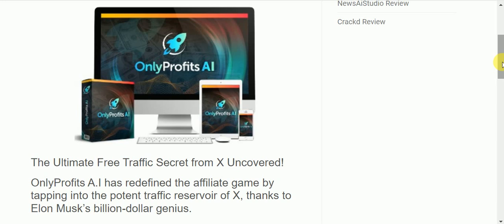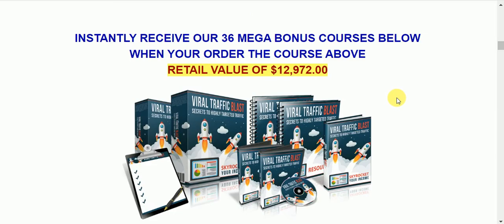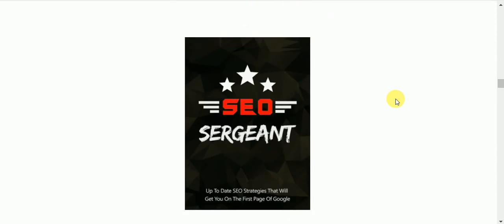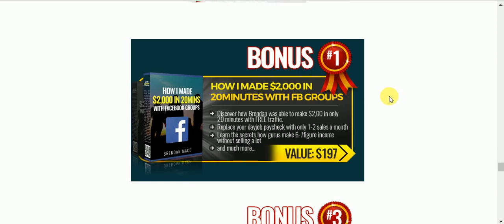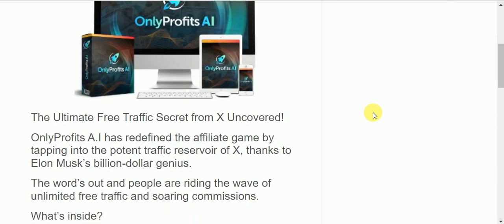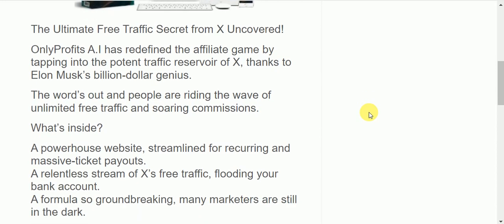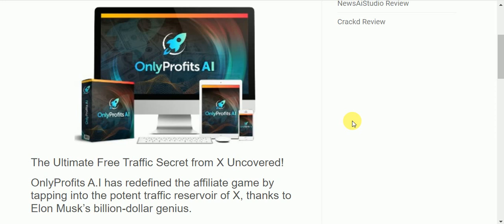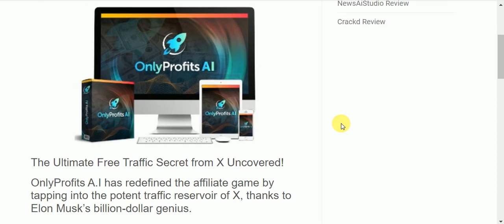OnlineProfits AI Review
OnlineProfits AI Review The Ultimate Free Traffic Secret from X Uncovered!

The word's out and people are riding the wave of unlimited free traffic and soaring commissions.

What's inside?

A powerhouse website, streamlined for recurring and massive-ticket payouts.
A relentless stream of X's free traffic, flooding your bank account.
A formula so groundbreaking, many marketers are still in the dark.

Don't just be a spectator. Dive in and claim your slice of the X bounty.

Experts Can't Stop Raving About OnlyProfits A.I!

Body: You've seen the whispers, right?

Every expert in the room is talking about OnlyProfits A.I.

Why?

Because it's unlocking the gates to Elon Musk's X and converting that free traffic into insane commissions!

If the industry's big shots are boarding this train, why aren't you?

Trust the pros. They see a goldmine, and they're diving in headfirst!

RECEIVE 5000 FRESH EMAIL LEADS FREE PLUS A SYSTEM TO EMAIL THEM DAILY! (No Bank Card Required To Get Started)

BUILD YOUR OWN EMAIL LIST OF 100 TO 200 DAILY!

Larry Kearney